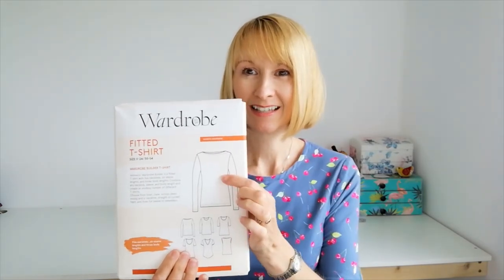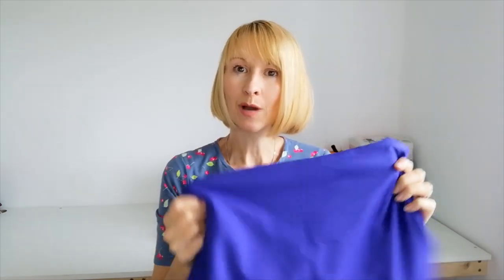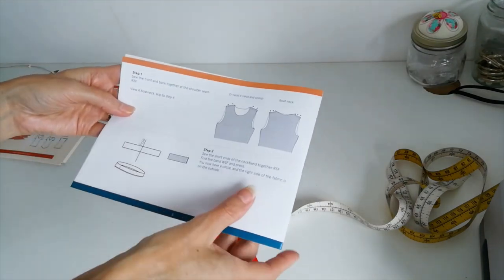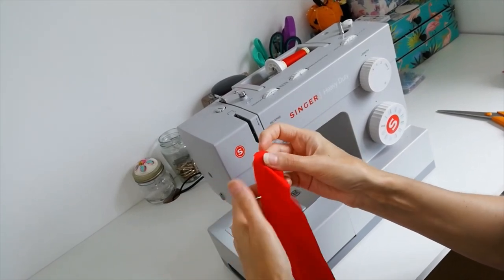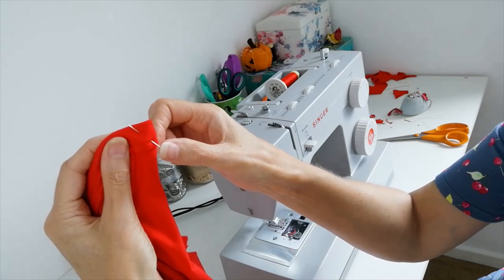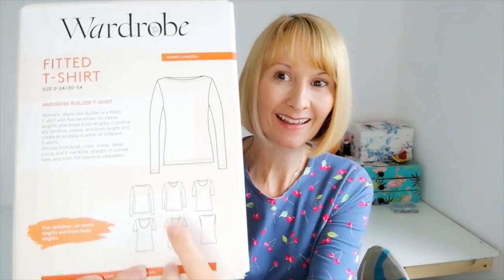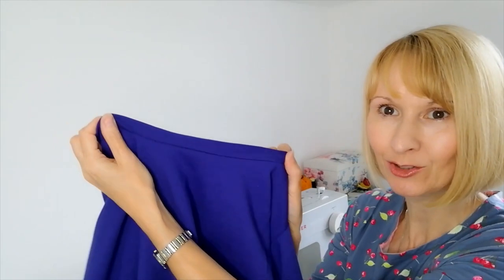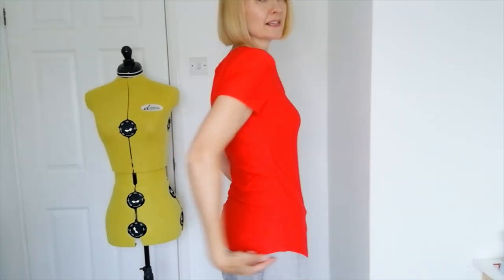How to make the Wardrobe Builder T-Shirt – Wardrobe By Me Sewalong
Today we are going to sew the t-Shirt design from the Wardrobe Builder pattern by Wardrobe By Me, a stunning pattern that has a great fit and is perfect for the summer! This classic look as the name suggest is a staple for filling out your wardrobe and a garment you can wear all year round.

Dianne is with us to look at the Wardrobe By Me sewing pattern, she will be showing each step of the instructions as she looks to make this stunning dress pattern with an amazing Minerva Core Range Medium Viscose Jersey Stretch Knit fabric. Which fabric would you sew this pattern in?